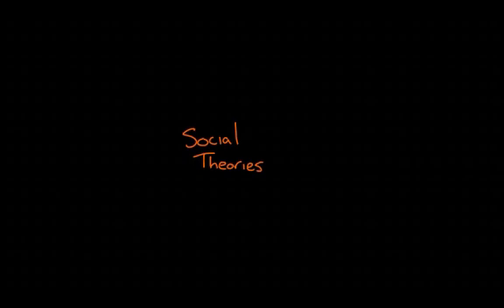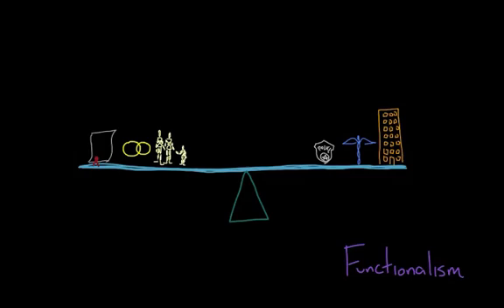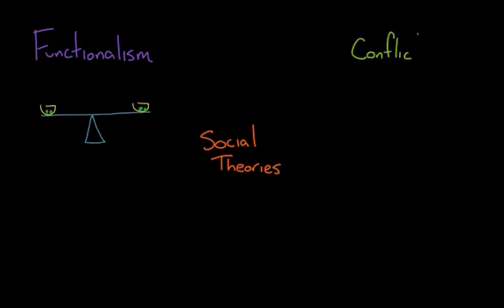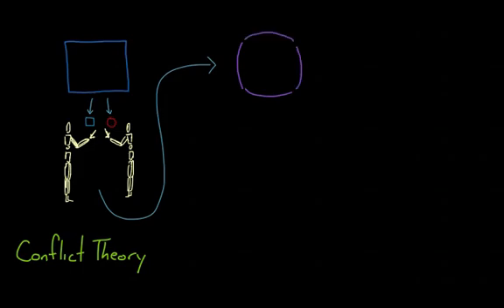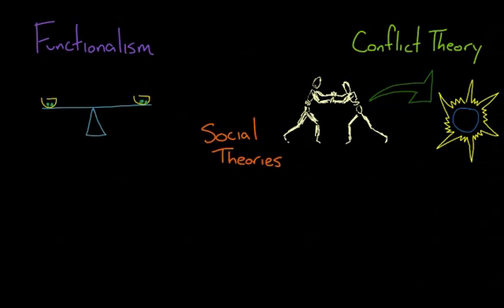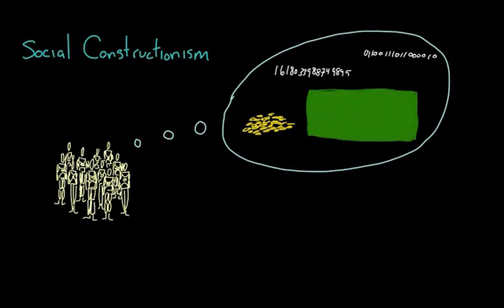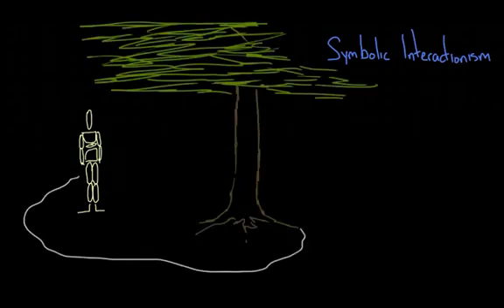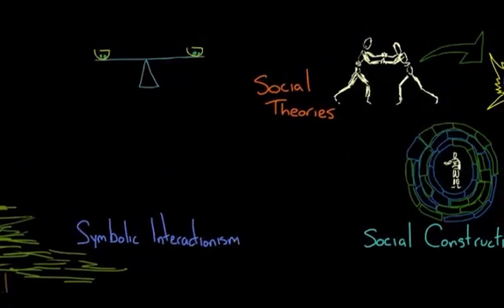Social theories overview (part 1) | Society and Culture | MCAT | Khan Academy